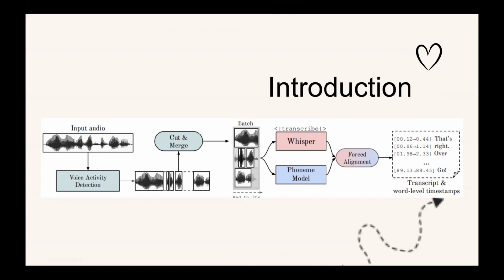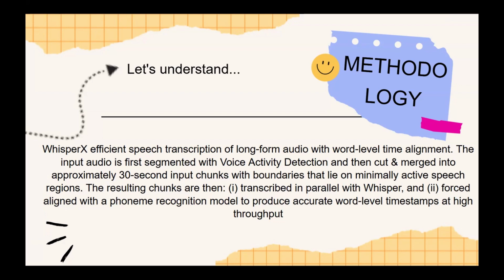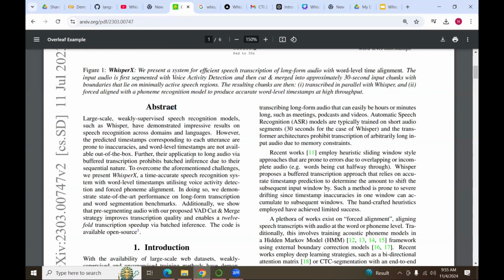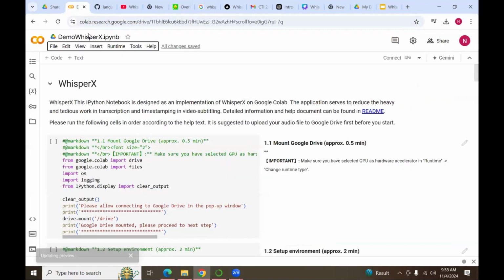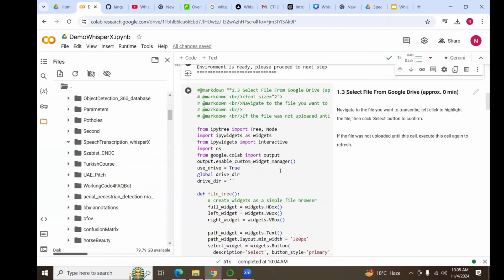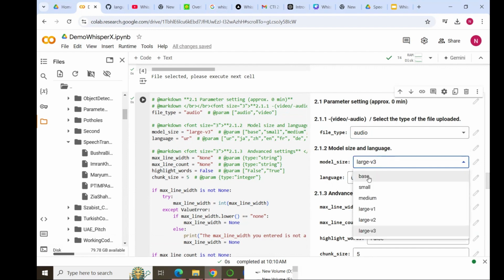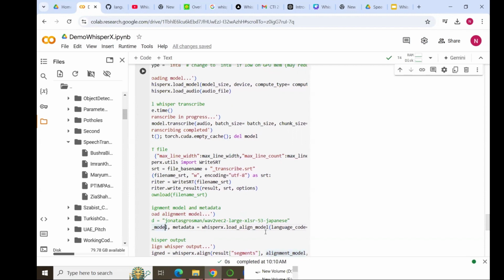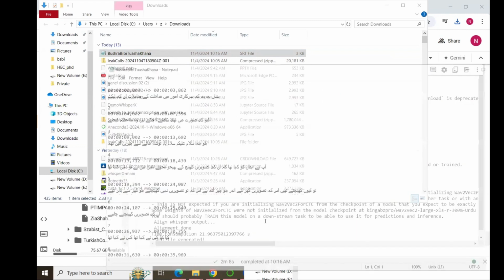WhisperX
ENHANCING SPEECH RECOGNITION SYSTEM USING WHISPERX

WhisperX efficient speech transcription of long-form audio with word-level time alignment. The input audio is first segmented with Voice Activity Detection and then cut & merged into approximately 30-second input chunks with boundaries that lie on minimally active speech regions. The resulting chunks are then: (i) transcribed in parallel with Whisper, and (ii) forced aligned with a phoneme recognition model to produce accurate word-level timestamps at high throughput

Bain, Max, Jaesung Huh, Tengda Han, and Andrew Zisserman. "Whisperx: Time-accurate speech transcription of long-form audio." arXiv preprint arXiv:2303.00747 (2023).